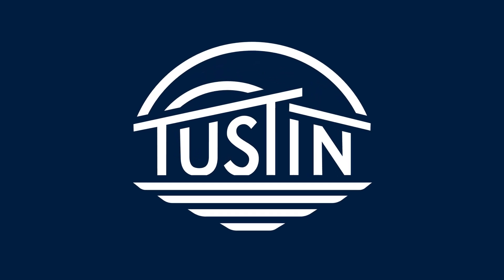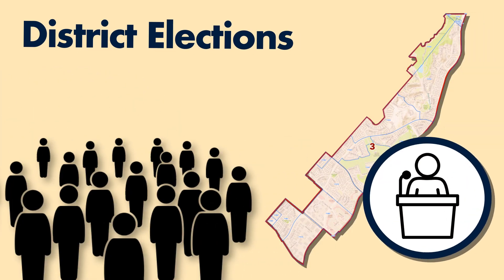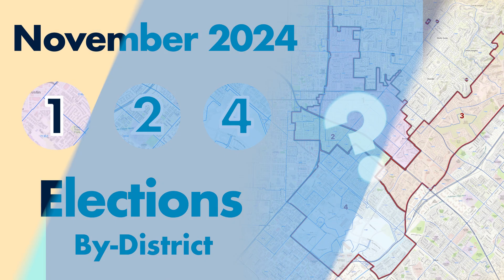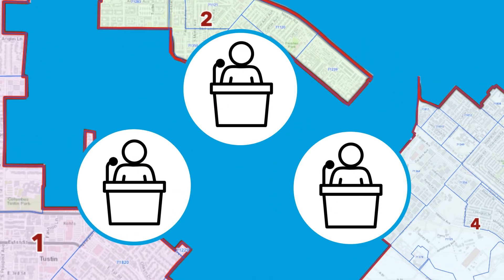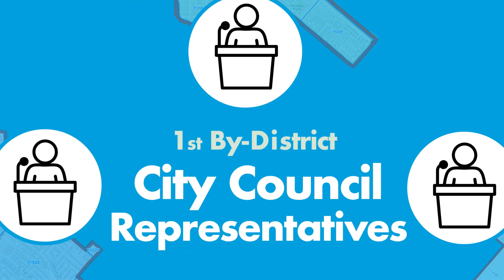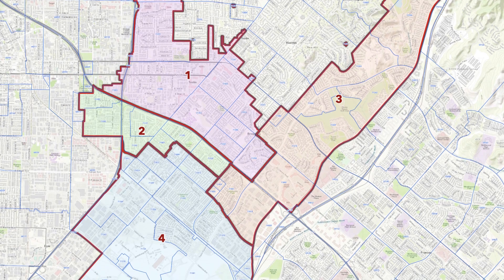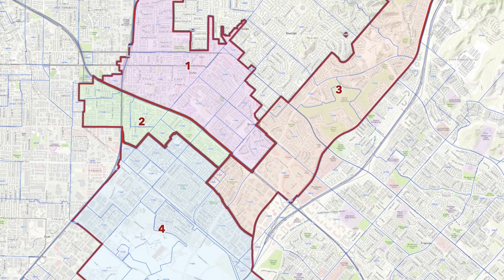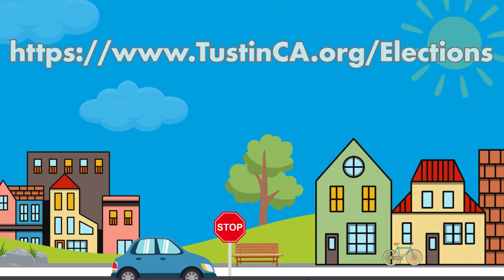Tustin 2024 District Elections - Subtitles in Chinese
塔斯廷選民 今年11月，1區、2區以及4區的居民將投票選出一名市議會議員，以在4年的任期中代表他們的選區。2026年，3區的居民將選出一名議會議員以代表他們的選區，並且，全體塔斯廷選民將投票選出全市範圍選舉的市長。

瞭解有關選舉的更多資訊：TustinCA.org/Elections